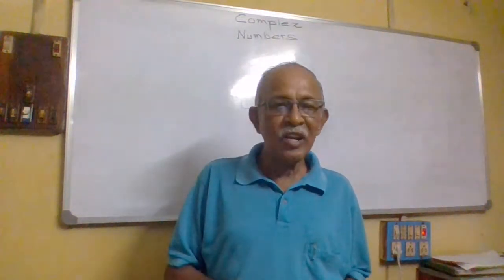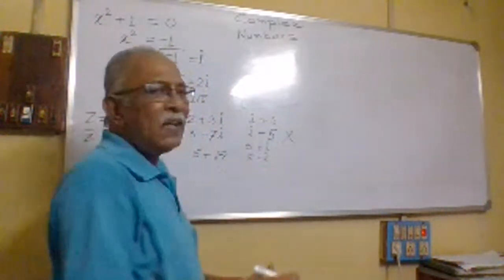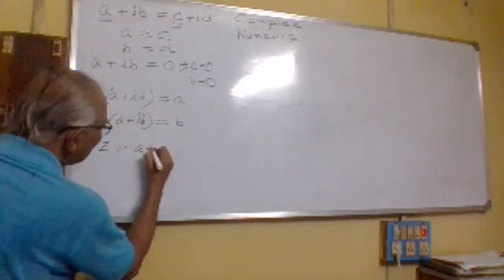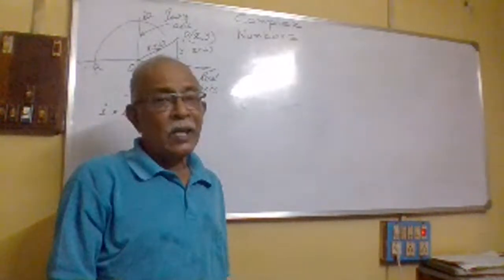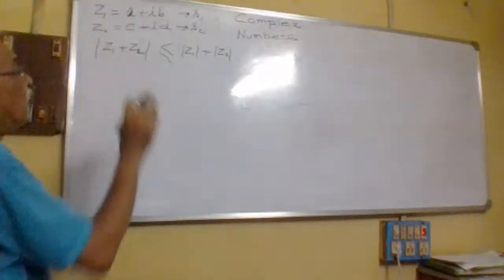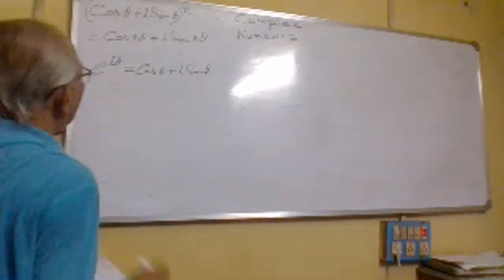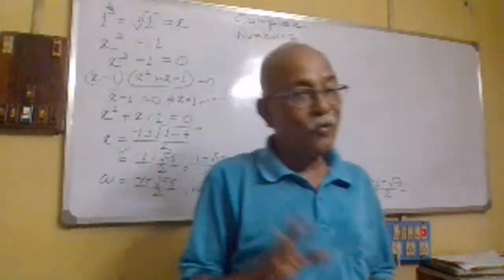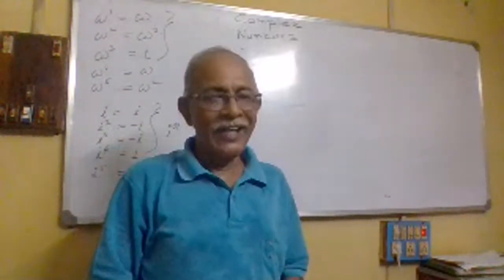Live Class: Complex Number